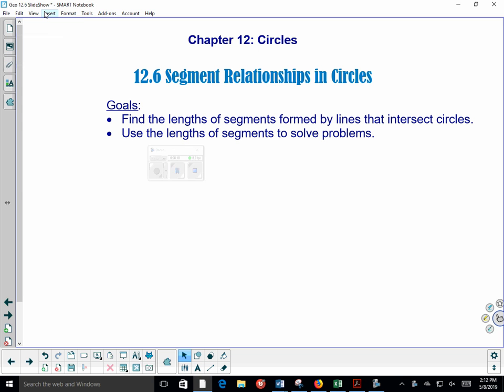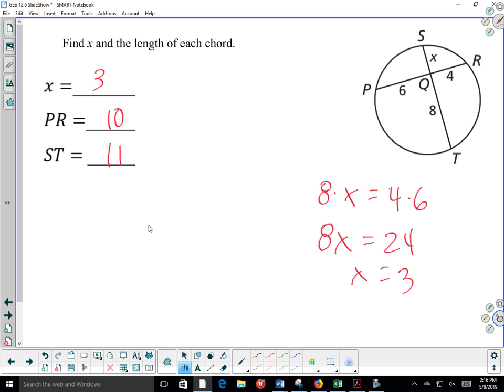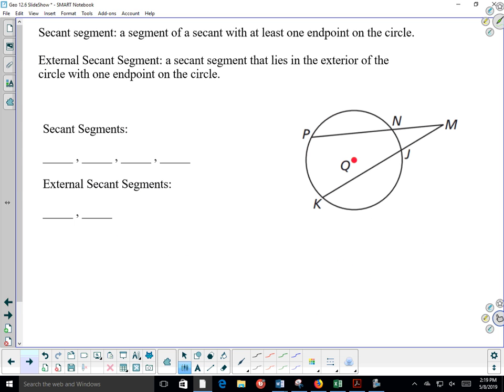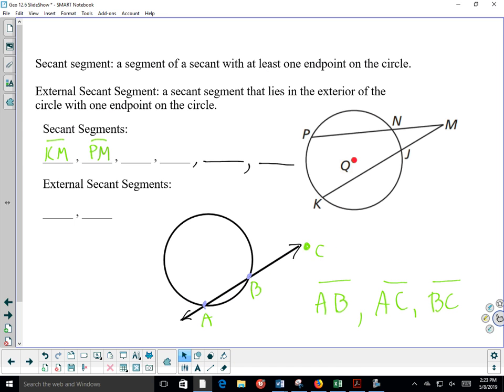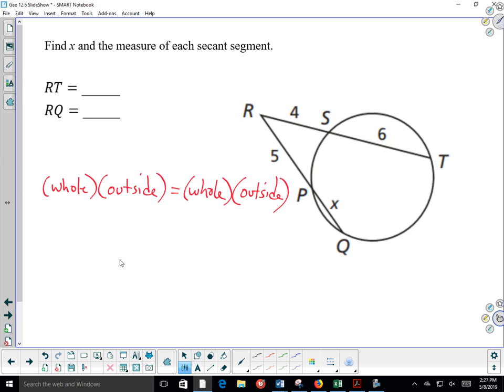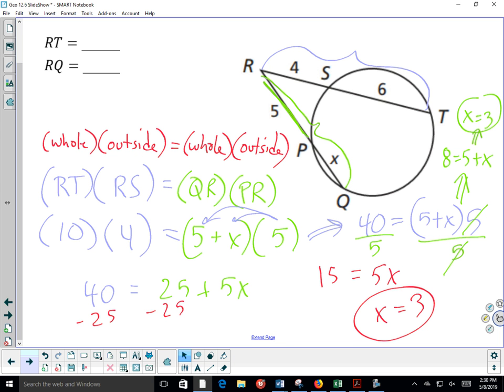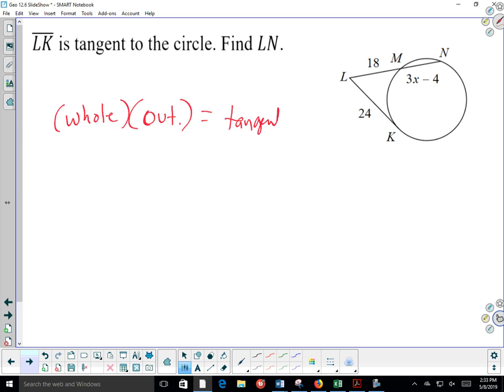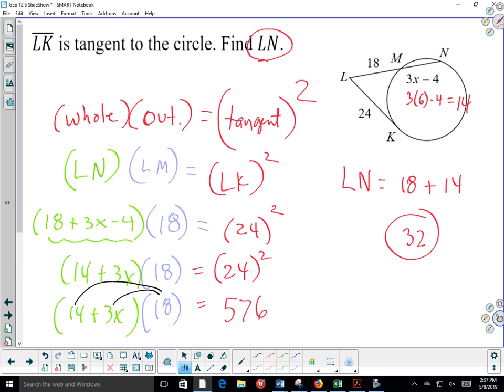12 6 Video